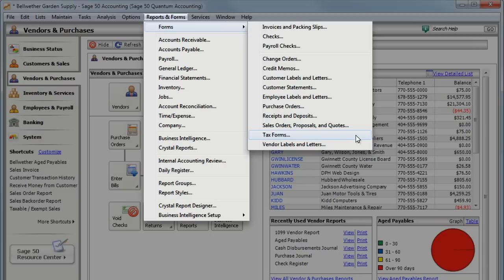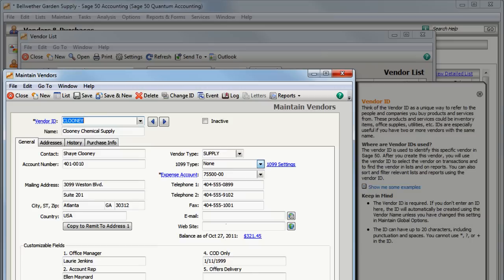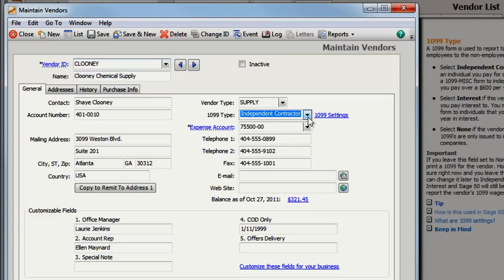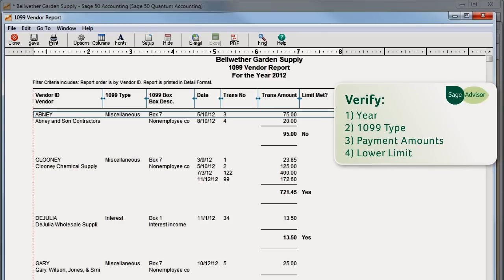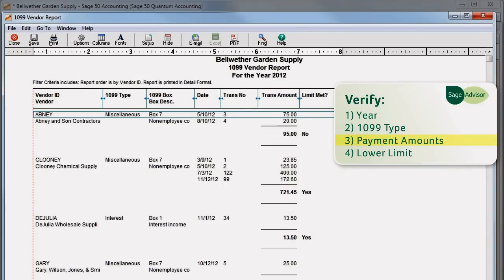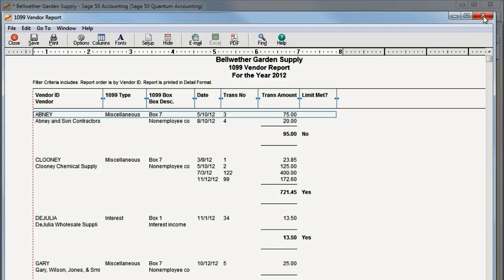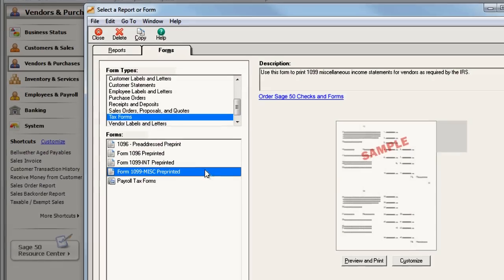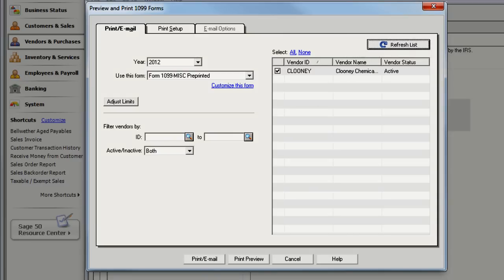Processing 1099s in Sage 50 Accounting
In Sage 50, if you need to print 1099 forms, but your vendors aren't displayed in the list, there are a few steps you should follow.